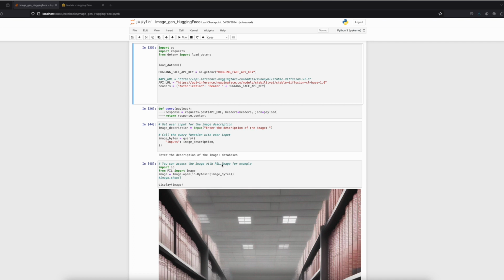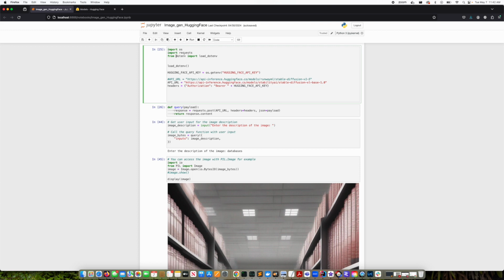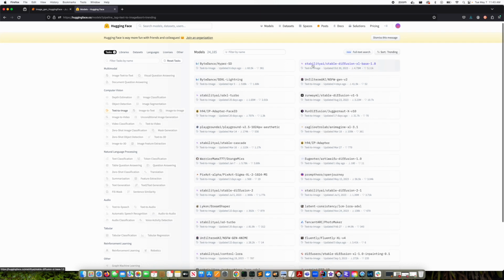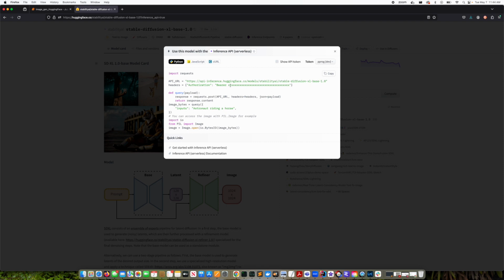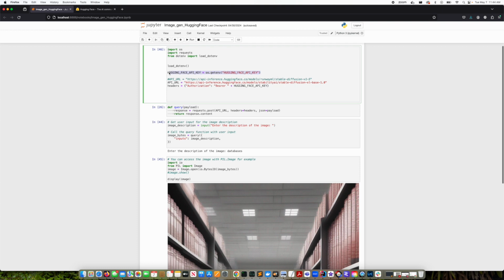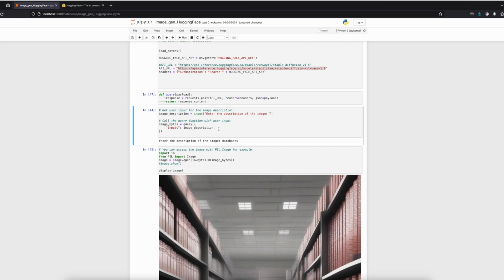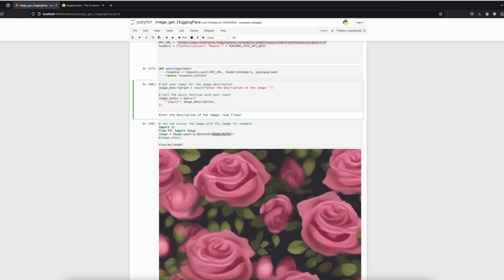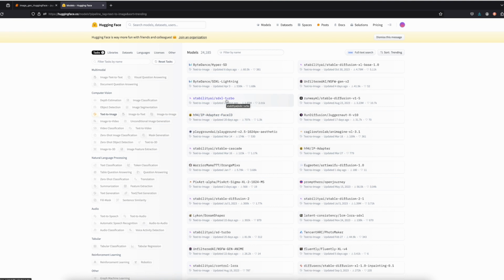Build it for FREE: Text to Image Generation using Hugging Face text to image Model - Start in 5 mins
text-to-image generation : Learn how to create your AI chat app using Python, HuggingFace  to generate images from Text.